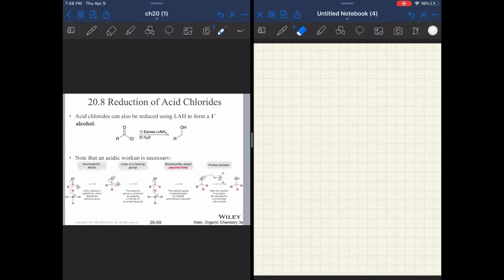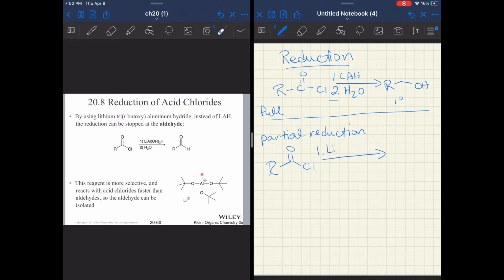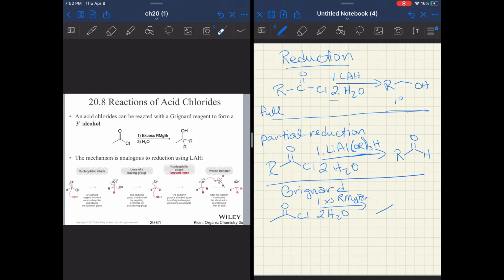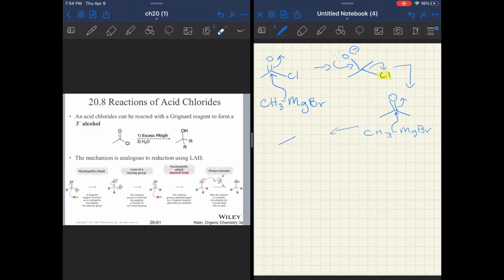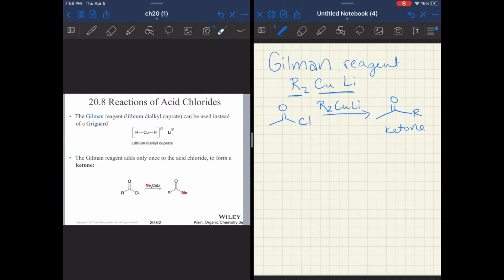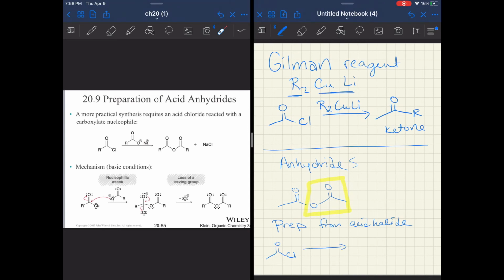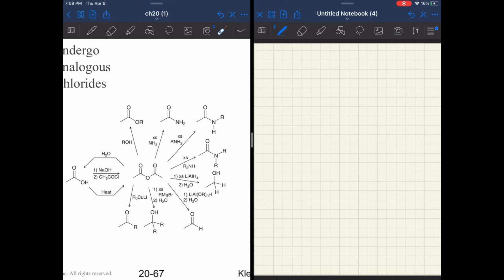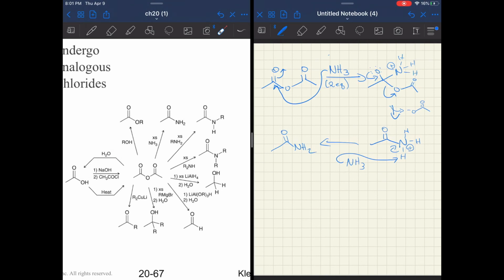Reupload Ch 20 part 4:acid chloride and anhydrides